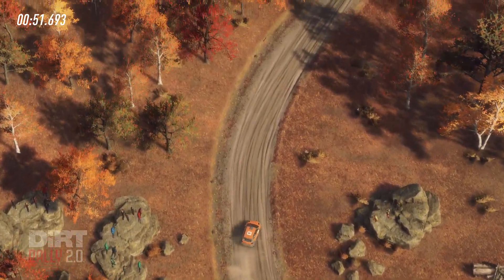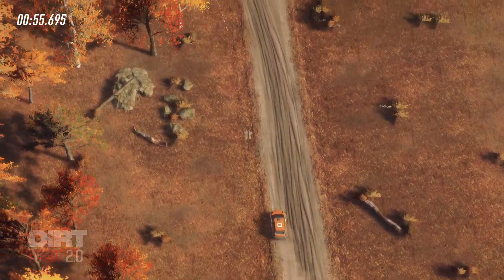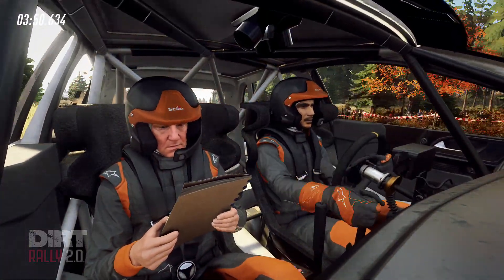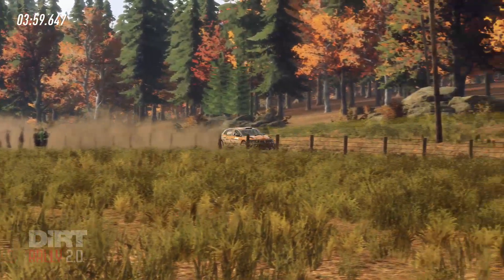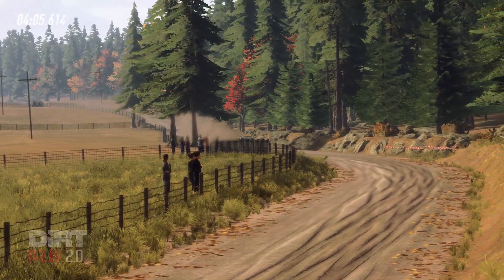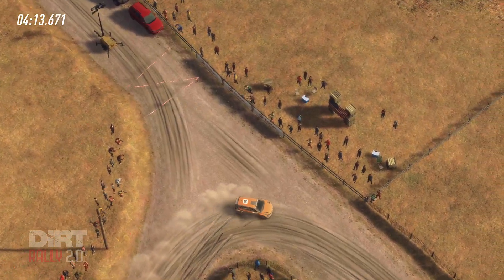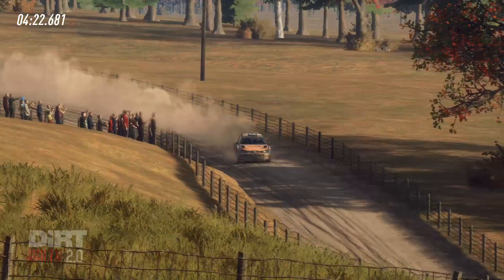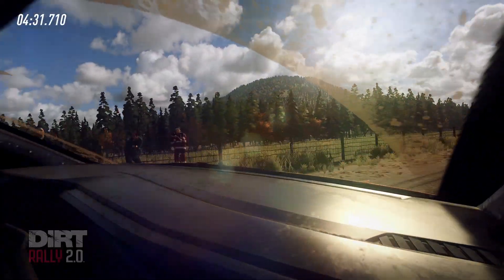Dirt Rally 2.0 Second place in Rally USA | VW Golf GTI R5 Dirt Rally Indonesia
Dirt Rally 2 PC Gameplay

HP ProDesk 400 G2 MT
Intel Core i5 4570 @3.20 GHz
DDR3 16GB PC12800U
SSD M2 VGEN 250 GB (Using Converter)
VGA MSI Radeon RX 560 4GB DDR5 128 Bit
PSU Deepcool DN500 500 Watt
Casing HP Standard Built Up

My Gear
XBox 360 Controller
Mouse Digital Alliance G7 Alpha

Recorder
Amd Radeon Relive
XBox Screen
Editor
Wondershare Filmora